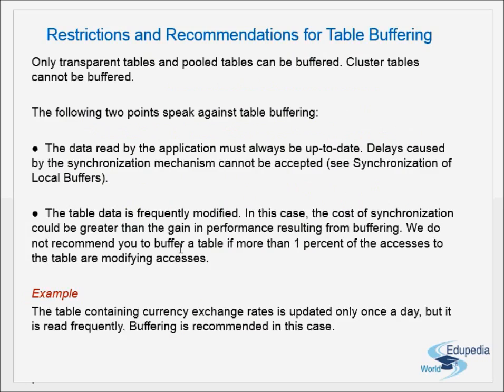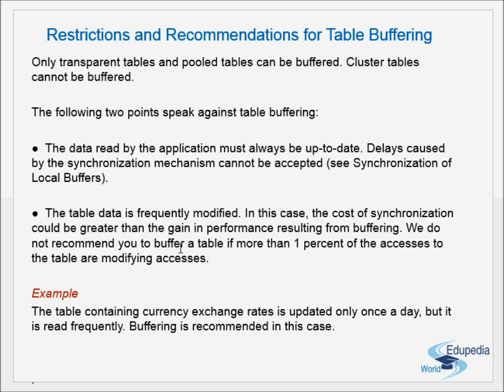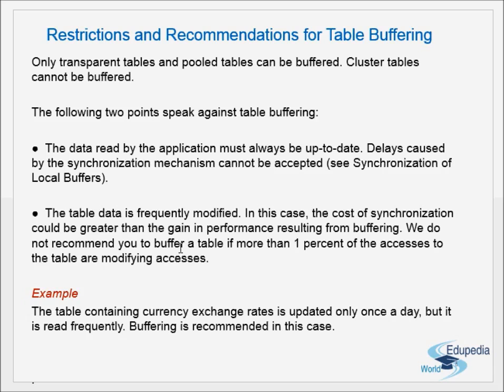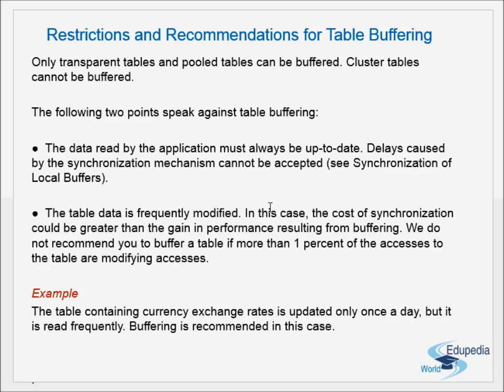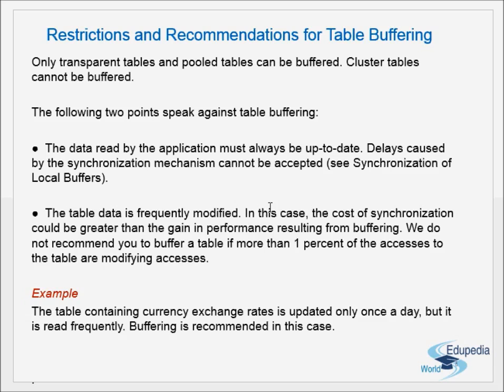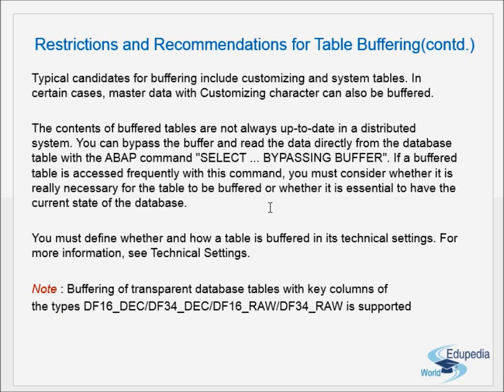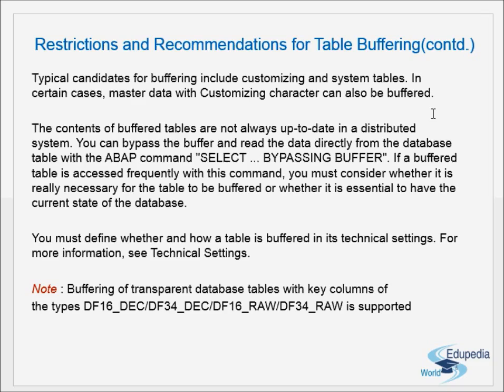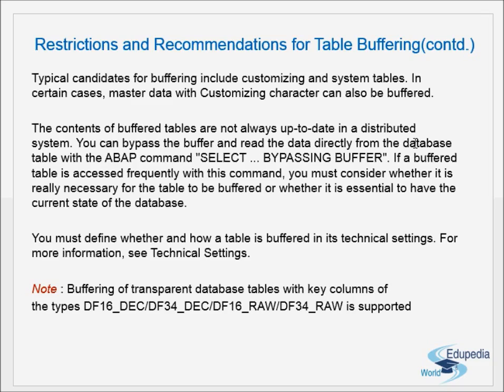Restrictions and Recommendations of Table Buffering (SAP Performance Tuning) - Part 4 c